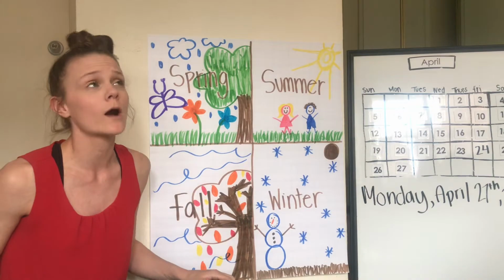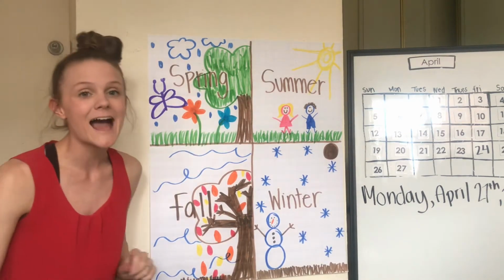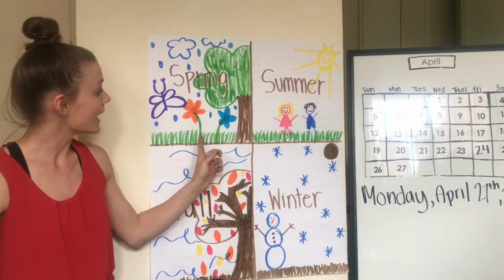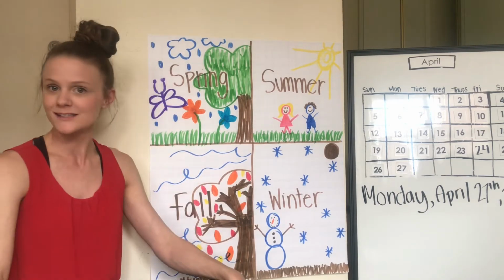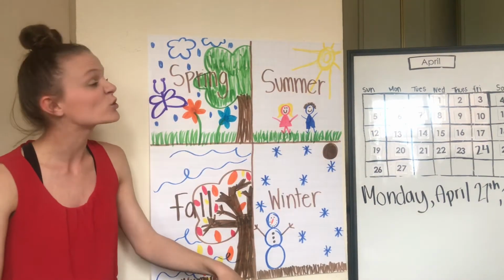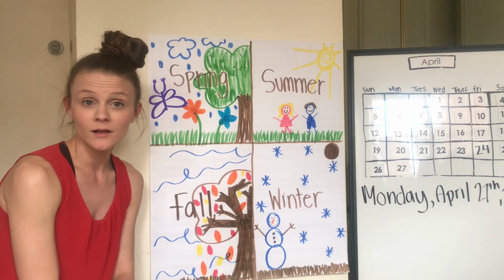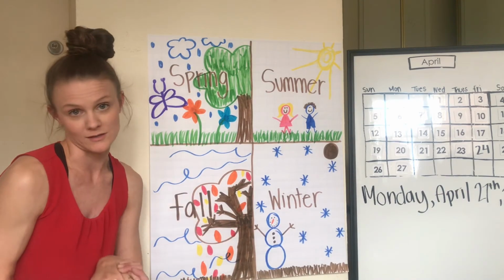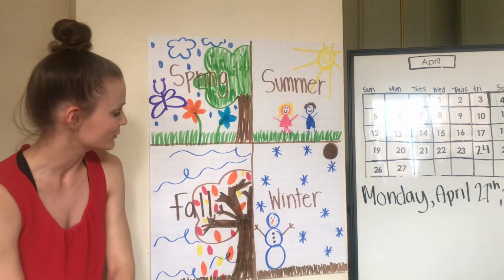SCIENCE LESSON: Seasons of the Year!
Hello again friends! In today's fun video we are doing a quick science lesson on the 4 seasons of the year. We will be going through each season and discussing characteristics that we see in each season!

Here is the link to the "Seasons of the Year" song that we sing in class: